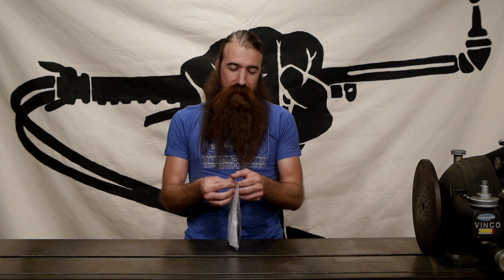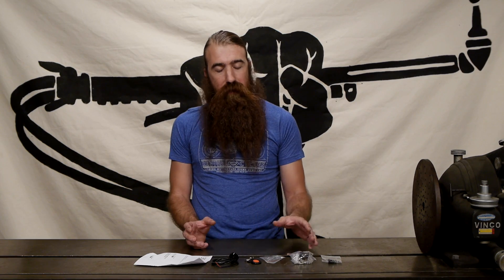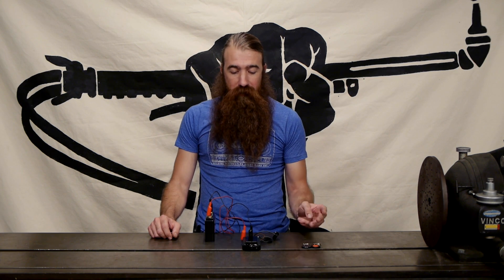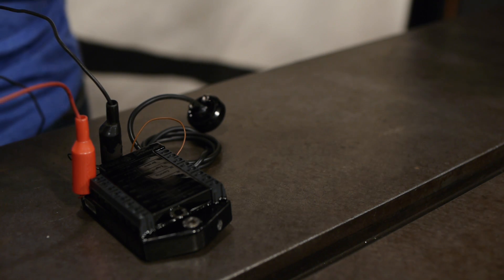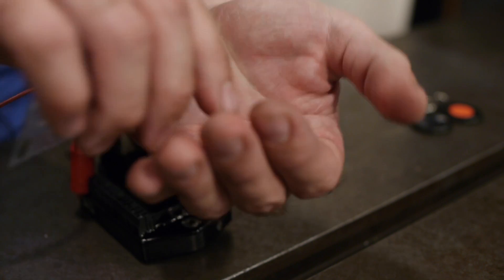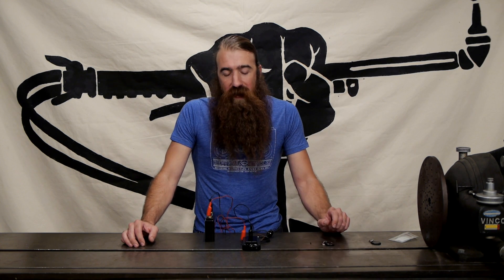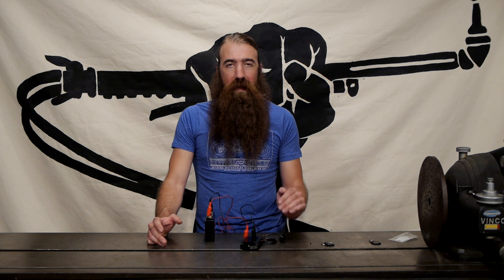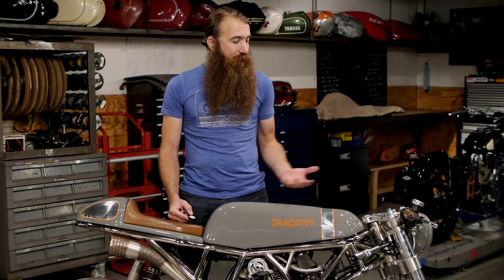Motogadget m-Lock - Revival Cycles Tech Talk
The Motogadget m-Lock is a sleek update to a traditional ignition switch available for your motorcycle. Based on RFID technology, the m-Lock serves as a keyless ignition switch, keeps your triple trees free of bulky and unsightly stock ignition switches, and turns your bike on or off with a quick wave of your key fob. In this tech talk, Stefan walks through configuration and features of the m-Lock.

For more information about the m-Lock system, check out the links to our website below:

Revival Cycles is the balance of passion and pragmatism. It is our belief that the motorcycle should be more than a machine; it is an aesthetic expression that demonstrates the beauty of purposeful form. It is not enough to simply have a mechanically adequate machine that ignores the visual form. To be truly remarkable requires something more: the seamless blending of visual design with technical excellence. When these elements come together with just the right mix, the result is as much fun to ride as it is to behold. At Revival Cycles, we believe a motorcycle should thrill and excite even before the first crackling rumble of an open exhaust.

Motorcycles are our passion, and we are here to support this passion in our fellow riders. It doesn’t matter what you ride, it doesn't even matter if you do not have a two-wheeled machine of your own (yet). The only thing that matters is that you have passion for motorcycles and separating from the masses. We are more than a repair shop, more than a custom motorcycle shop and more than a place to get gear. We are a cultural center for motorcyclists.